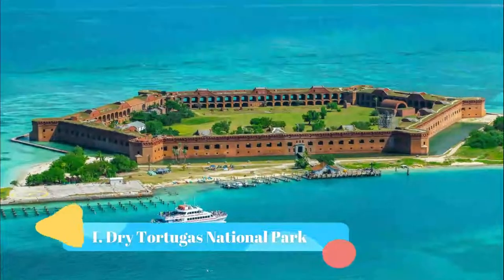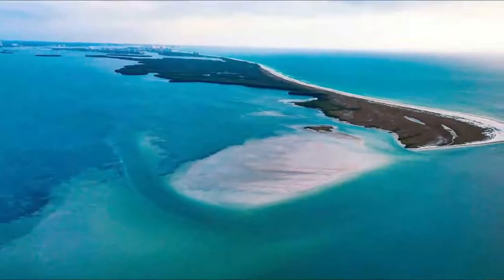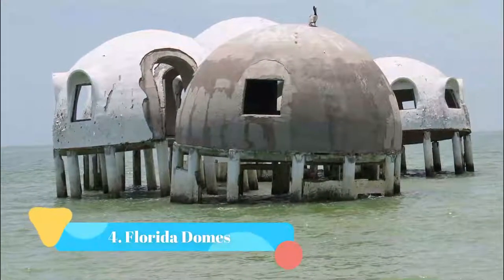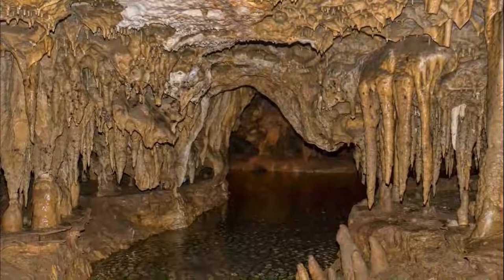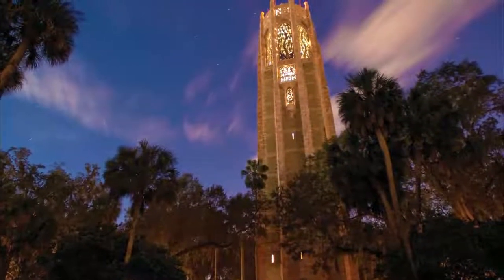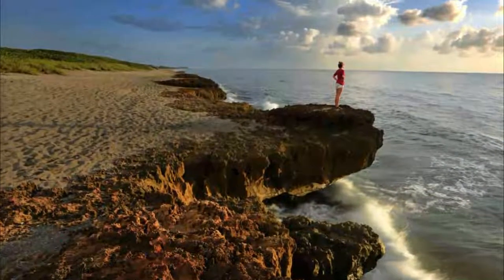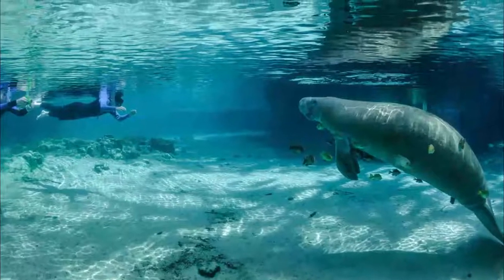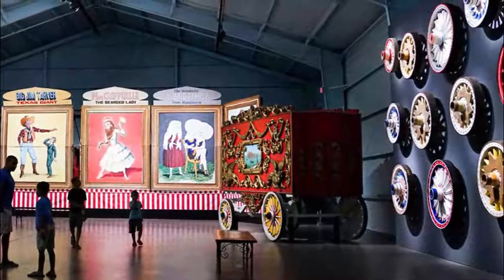Top 10 Hidden Places to Visit in Florida City, Florida | USA - English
There are many hidden places to visit in Florida City, but we selected the top 10 hidden places to visit in Florida City. These places contain caves, forts, hills, ponds, and water streams. Many people do not know about these unknown places in Florida City. We researched and found these hidden places in Florida City. We hope you will like this video.

In this video, we will show you the 10 hidden places of Orlando and you should visit these places. if you visit Orlando and want to go on mostly unknown places in Orlando

There are many Hidden Places in Florida City. USA has some of the best Hidden Places in Florida City. We collected data on the top 10 Hidden Places to visit in Florida City. There are many famous Hidden Places in Florida City and some of them are beautiful Hidden Places in Florida City. People from all over USA love these Florida City beautiful Hidden Places which are also Florida City famous Hidden Places. In this video, we will show you the beautiful Hidden Places to visit in Florida City.